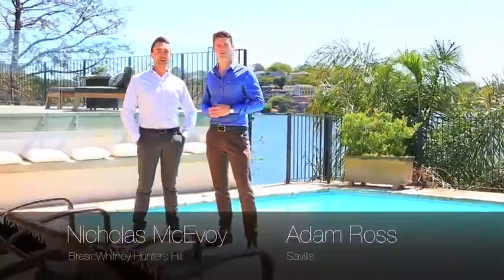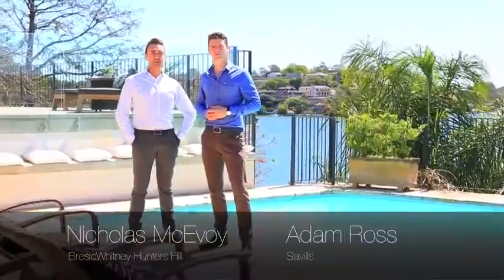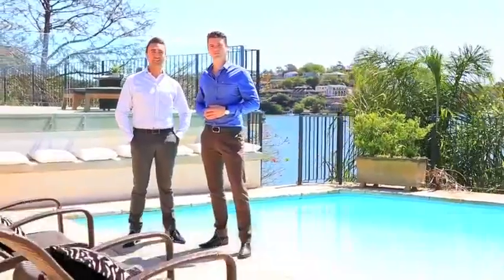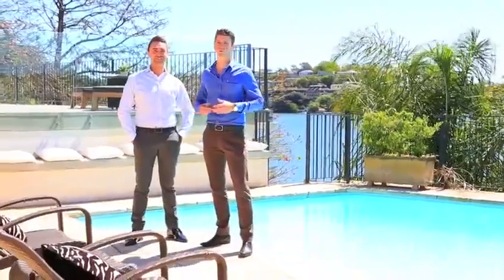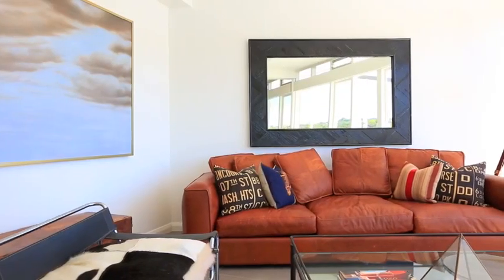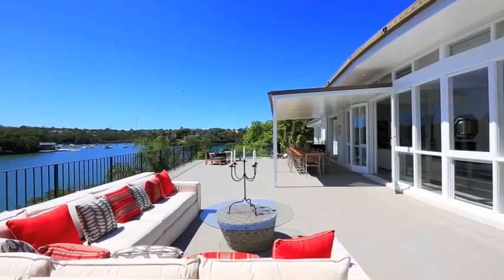17 Ady Street, Hunters Hill NSW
Listing of residence located at 17 Ady Street Hunters Hill NSW

North-facing entertainer on 1,200sq m block with 35m water frontage

If it weren't for the waterfront position, this could be the Hollywood Hills. A wide north-facing design, it opens to a terrace and pool deck with a boat jetty below - an entertainer with its own pizzazz.

Highlights of this property include:

-  Private location at the end of a cul-de-sac
-  35m (approx.) waterfront, jetty/pontoon, 2 poles
-  Wide floor-to-ceiling north-facing glass
-  Opens to 140sq m main entertaining terrace
-  Modern gas kitchen fitted with stone bench tops
-  Second living space located on the lower level
-  Master suite with walk-in robe, ensuite and private balcony
-  Media/TV room plus a separate study
-  3 car garage, carport and further parking
-  Peninsular location

Adam Ross
Savills Associate Director
Luxury Residential Sales

Tom Nelson
Savills Associate
Luxury Residential Sales

Co-Agent: Nicholas McEvoy 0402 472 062